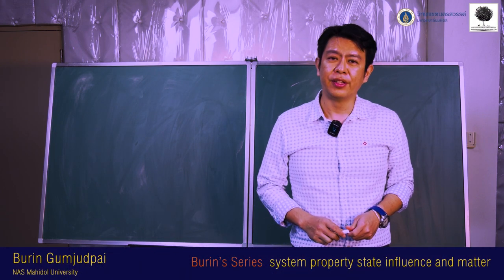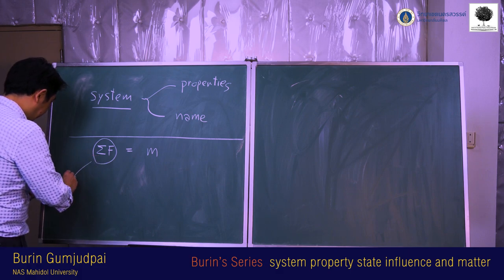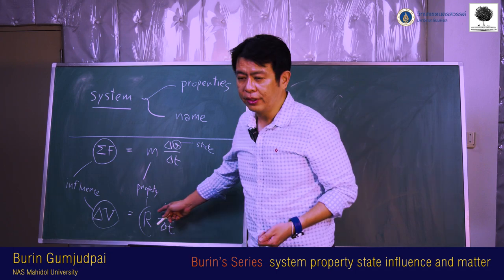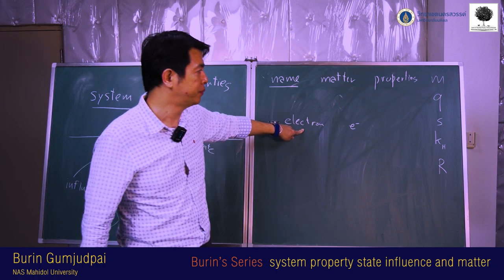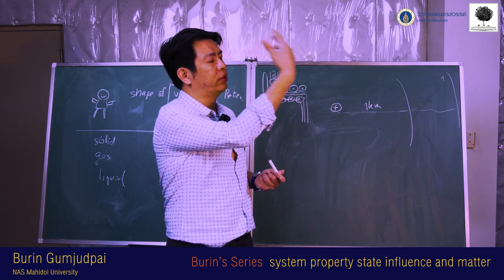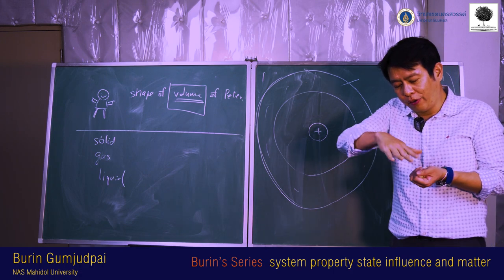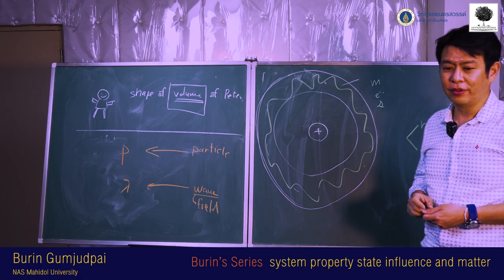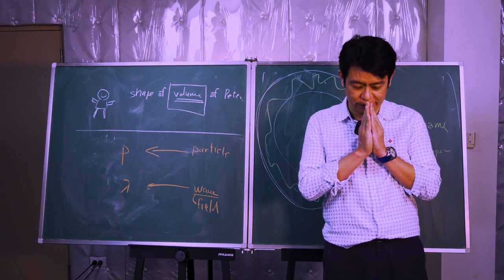Burin's Series - 1 (Eng) System, Property, State, Influence and Matter